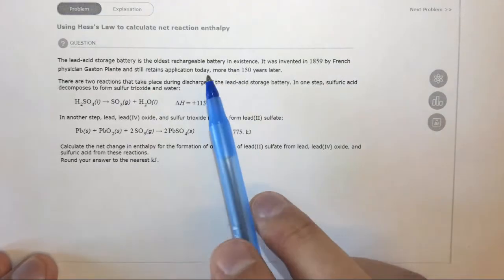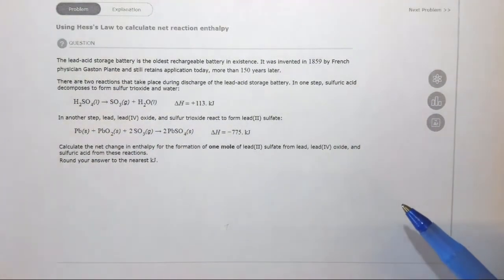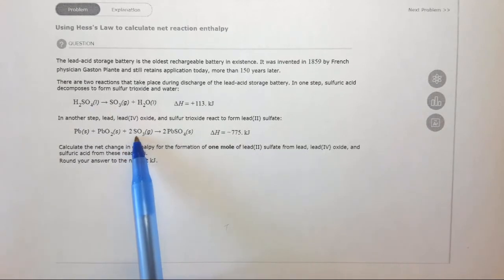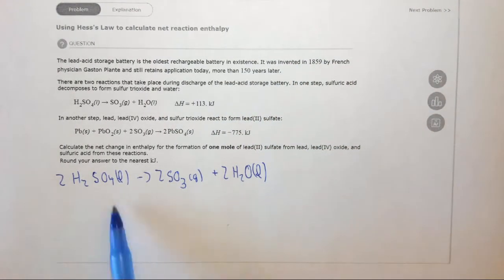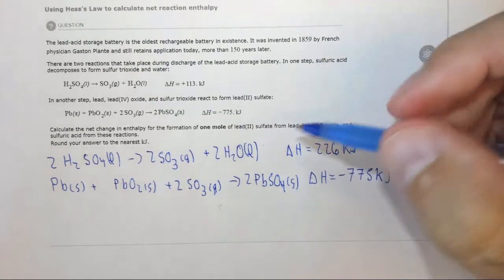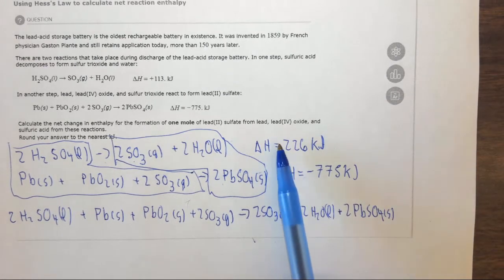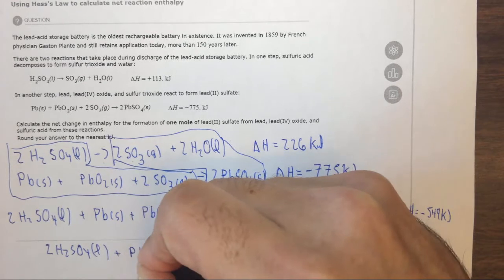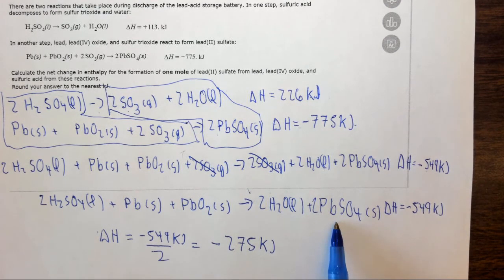7.3c Using Hess's Law to calculate net reaction enthalpy